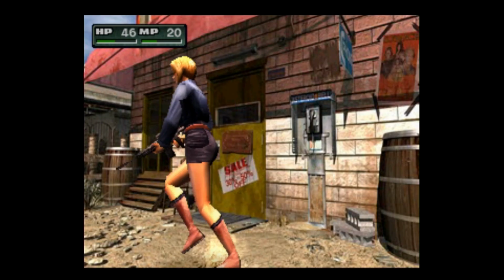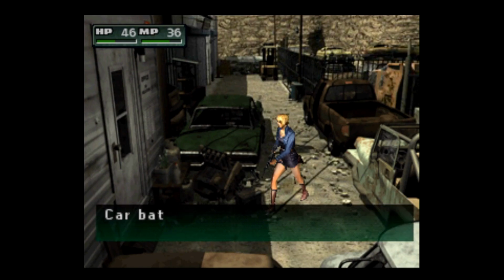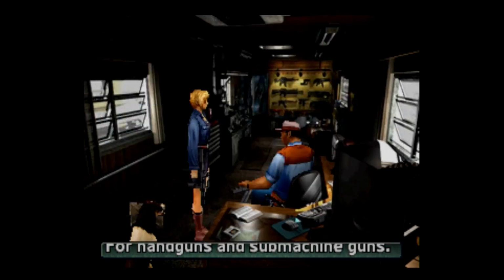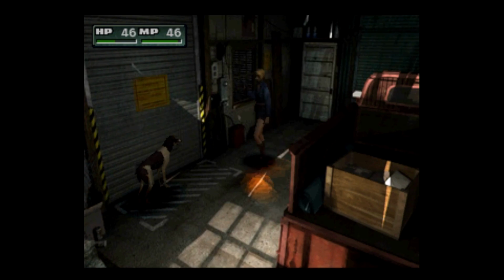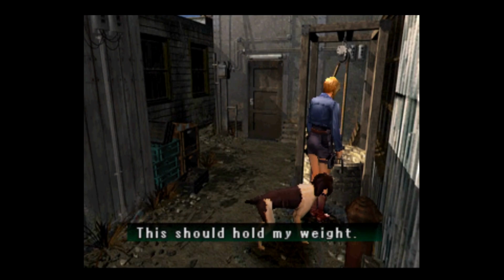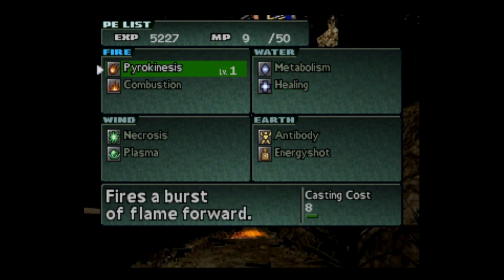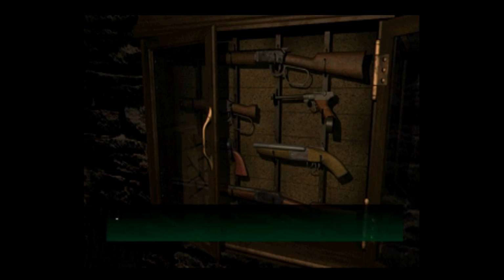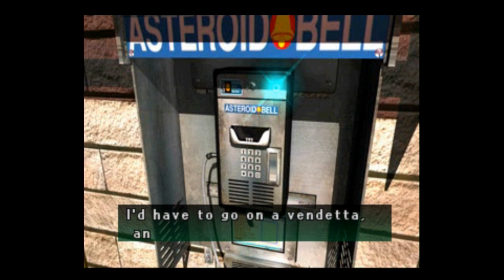Let's Play - Parasite Eve 2 - Part 6